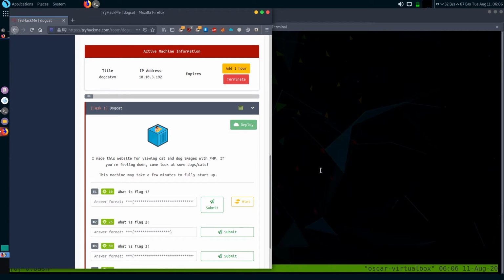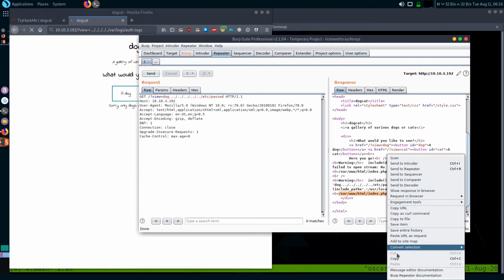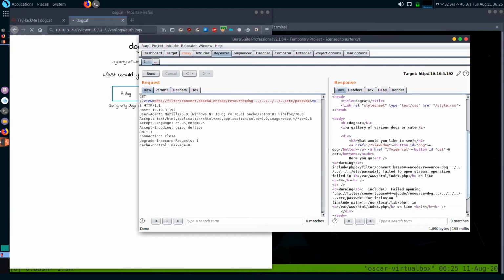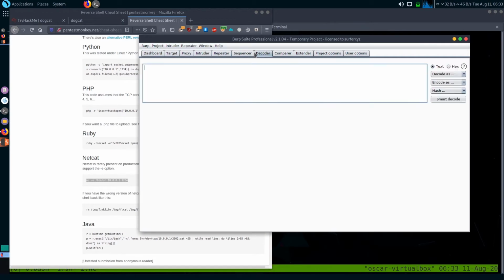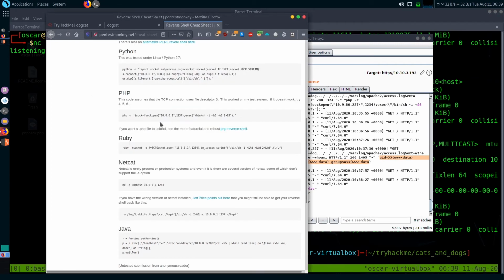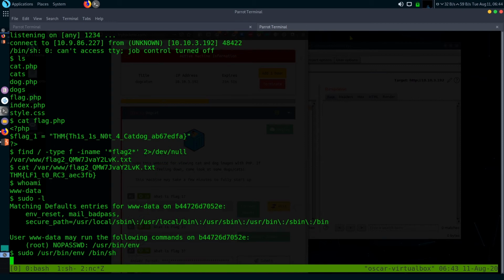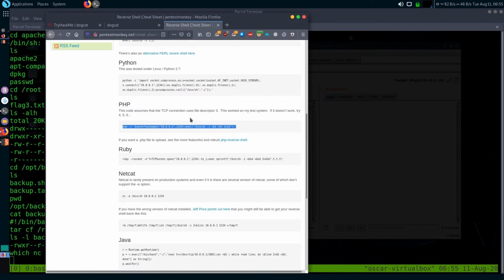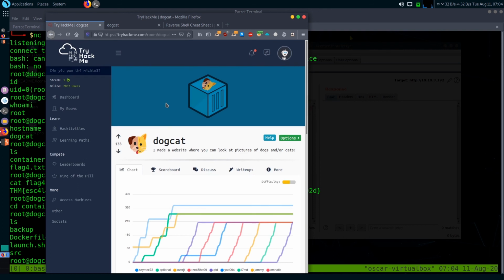TryHackMe Dogcat walkthrough || Php filters for lfi || Log Poisoning for RCE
Blog on dogcat writeup     :-
This is video walkthrough of box dogcat from tryhackme. It is a medium level ctf and includes methods like applying php filters for local file inclusion and apache log poisoining for remote code execution. And also idea to identify docker container.
Peace !!